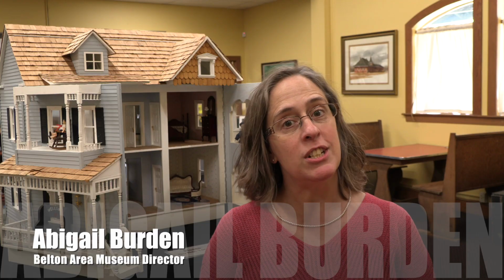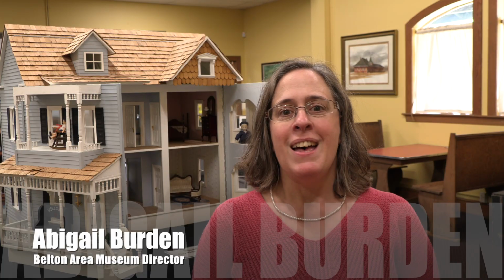Belton Museum New Exhibit: “Littles: Miniature Collections”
Small things are a big deal in the new Belton Area Museum Exhibit.

The museum’s new exhibit “Littles: Miniature Collections,” features tiny treasures on display through Feburary.

Additional exhibit activities will include a holiday cooking class featuring miniature canapes, petit fours, and other tiny treats led by Chef Chris Moree. Details will be released closer to these events.

Admission is free. Museum hours are Wednesday=Friday 9 a.m.- 2 p.m. and Saturdays 10 a.m.- noon.